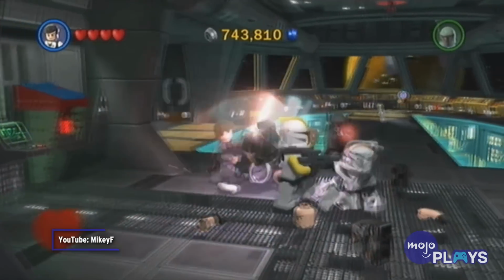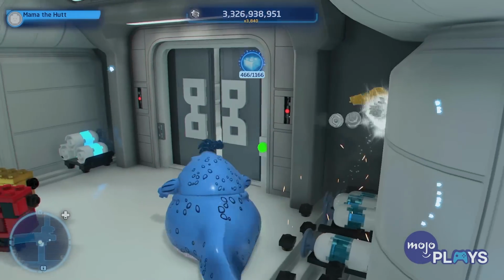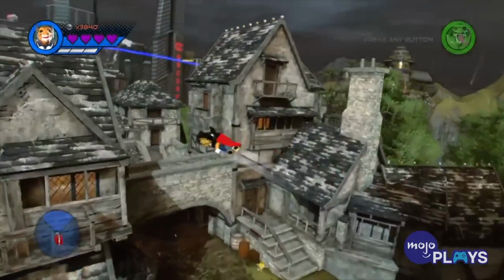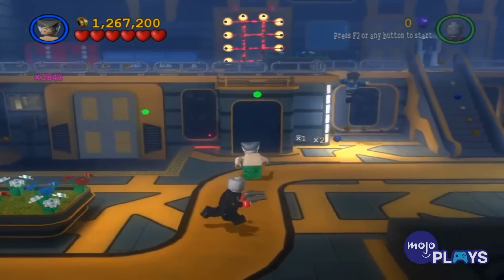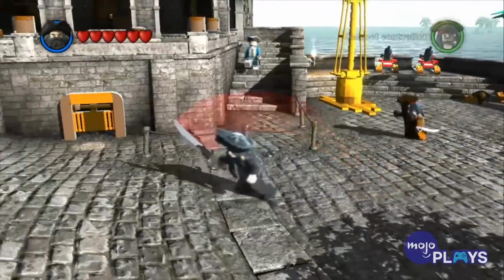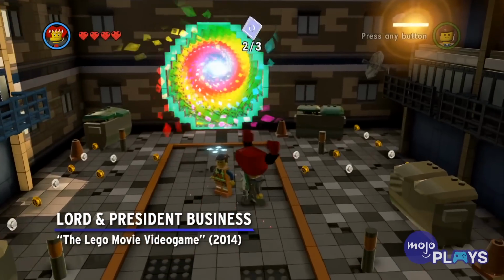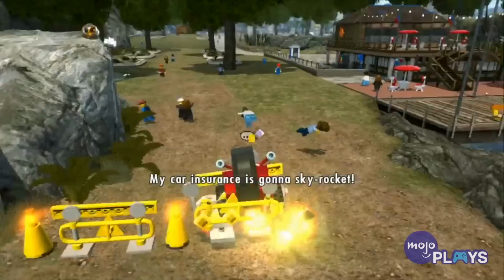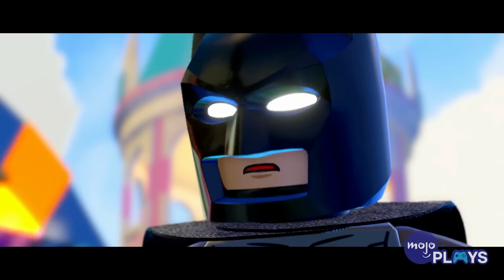20 Most Expensive LEGO Video Game Characters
Check out our brand new channel BrickMojo for your daily dose of LEGO Star Wars: The Skywalker Saga gameplay clips!

You better be sure you want these expensive Lego characters as they cost a hefty amount of studs! For this list, we’ll be going over the characters that will beat your wallet of studs senseless unless you have all those wonderful multipliers turned on. Our list includes the Rancor from “Lego Star Wars: The Force Awakens” (2016), Cyborg Superman from “Lego Batman 3: Beyond Gotham” (2014), Blackbeard & Davy Jones from “Lego Pirates of the Caribbean: The Video Game” (2011), Silver Surfer from “Lego Marvel Super Heroes” (2013), and more! Did any of these characters give you a literal run for your money? Share with us in the comments below.